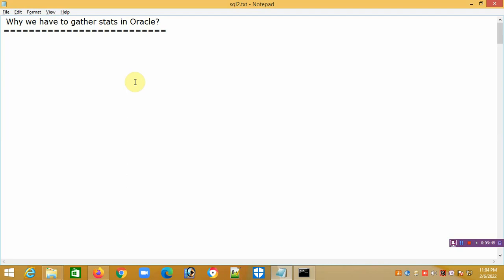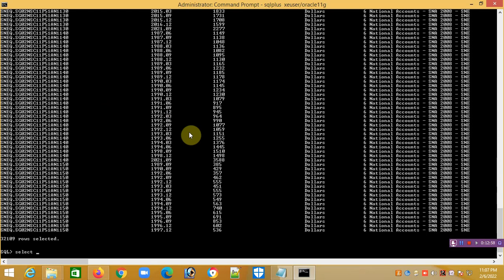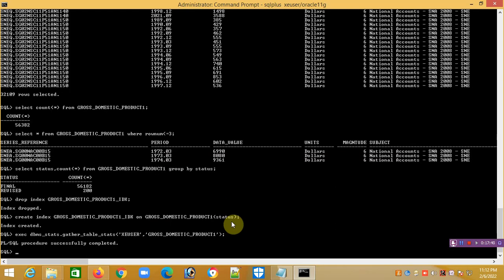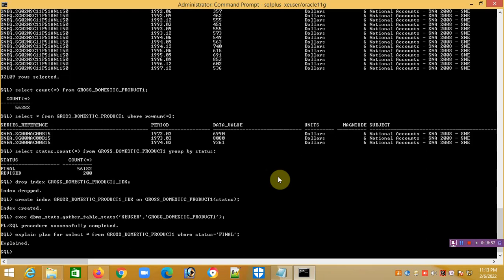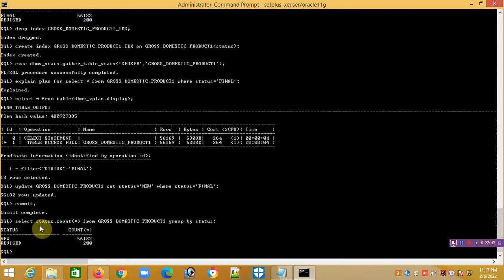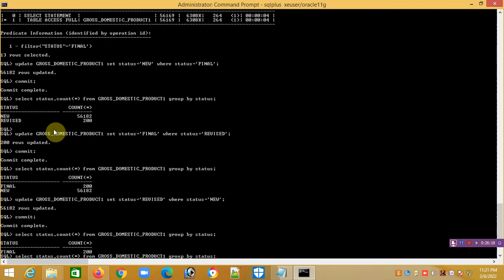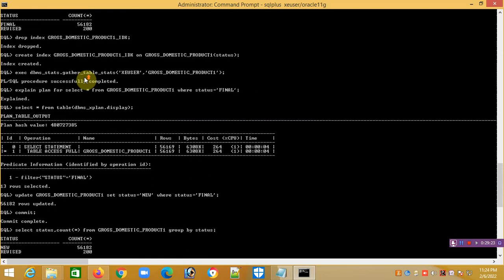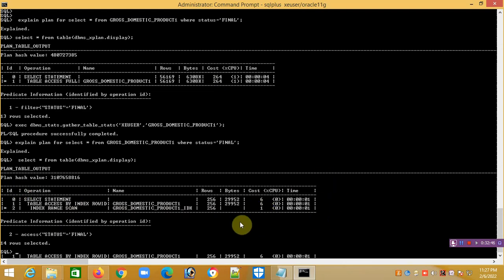Oracle gather Table Statistics | Optimizer Statistics | Performance Tuning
In this video I have discussed Why we have to gather stats in Oracle?

Please watch the complete video to know in detail tips.